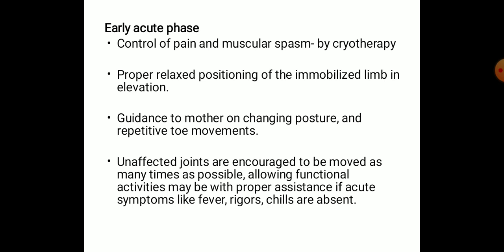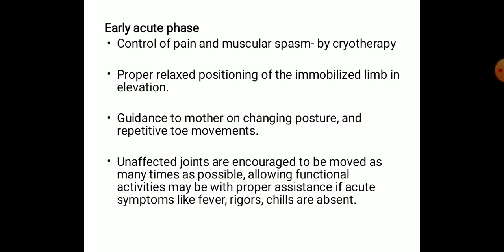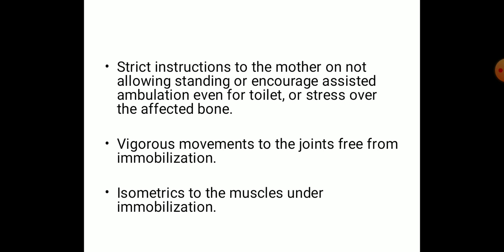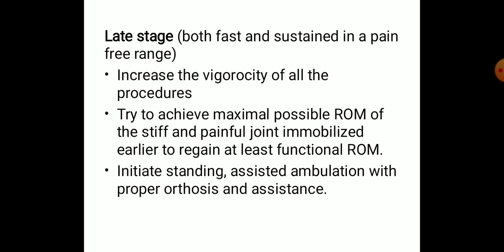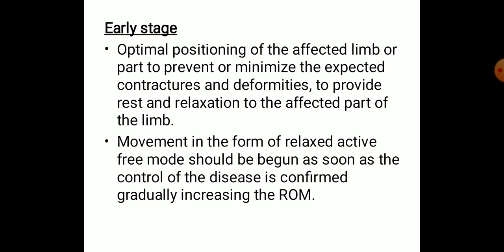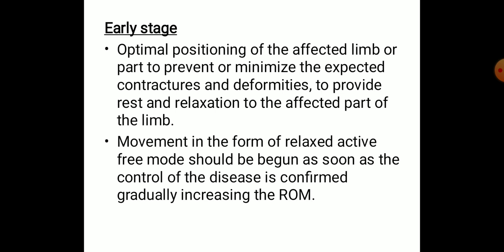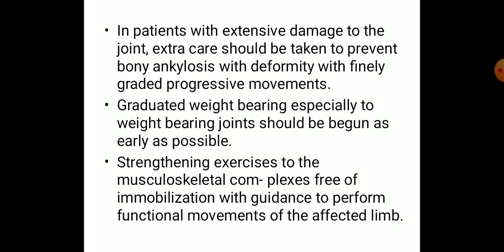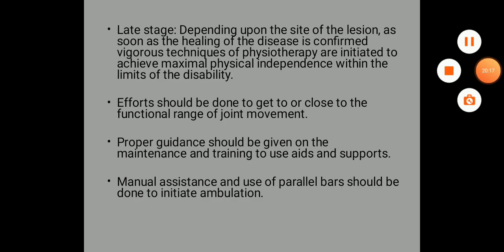PT MANAGEMENT IN OSTEOMYELITIS AND Skeletal TB